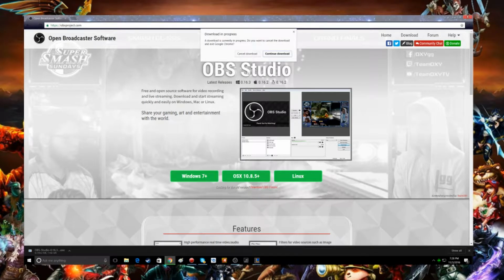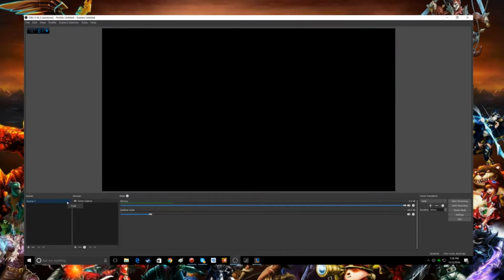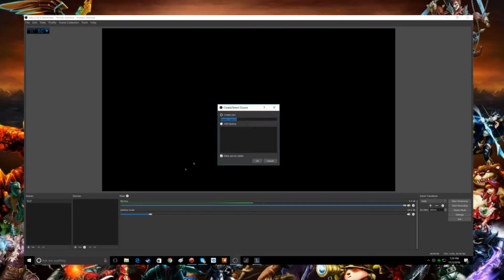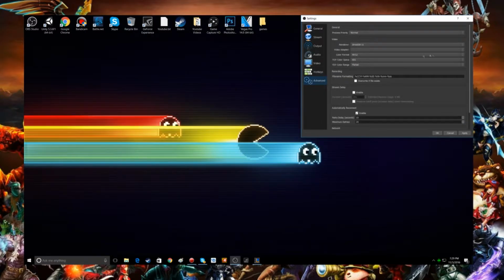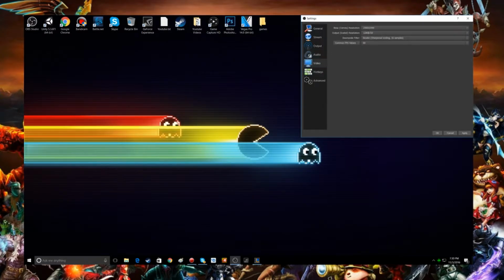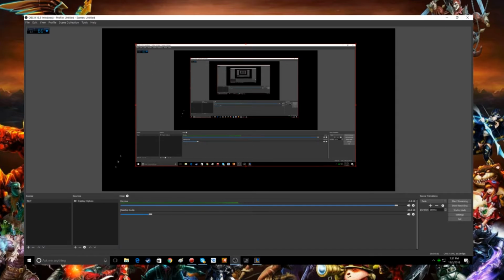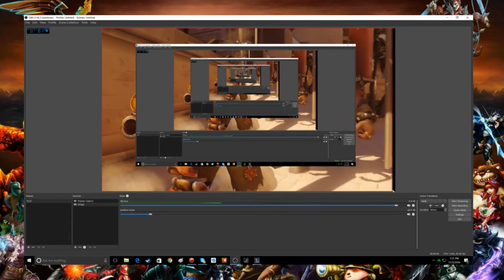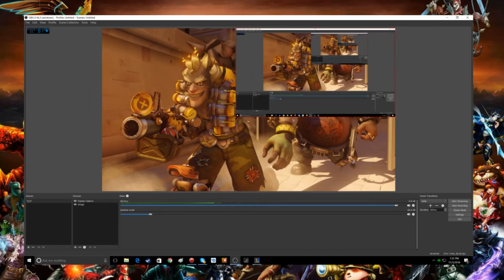How To Record Games and More!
Hello Wizard and Welcome

Today I do a tutorial on how to record your screen

Hope you Wizards Like It

Download Recorder

Check more Videos By Me

Join The Freedom Network for Money on Youtube

Check out Flying Tunes for No copyrighted Music

Thank you wizards for watching my video!